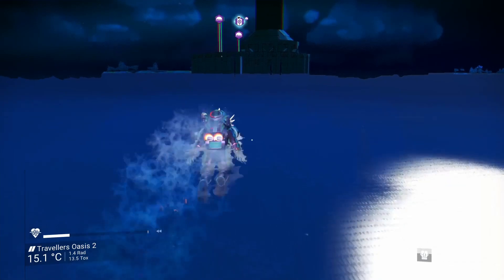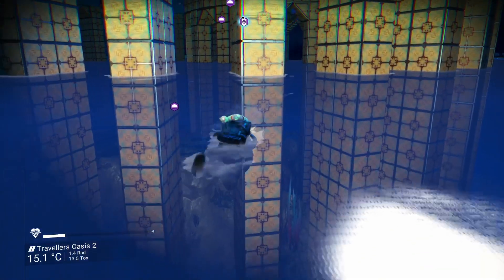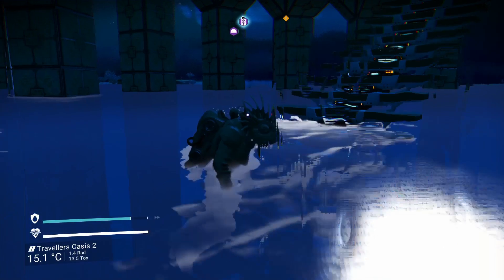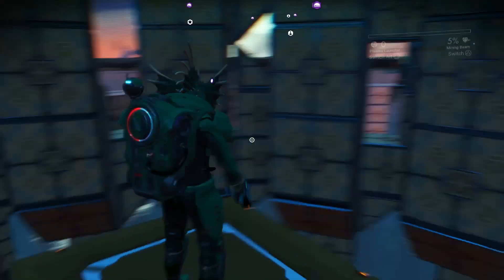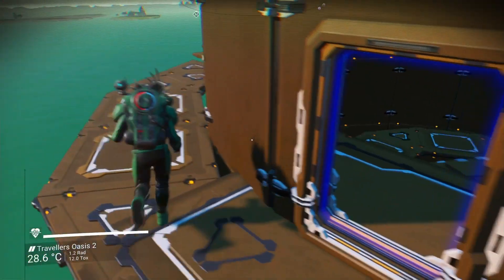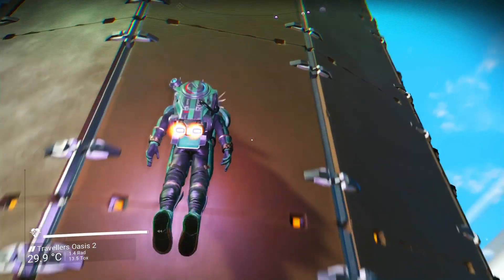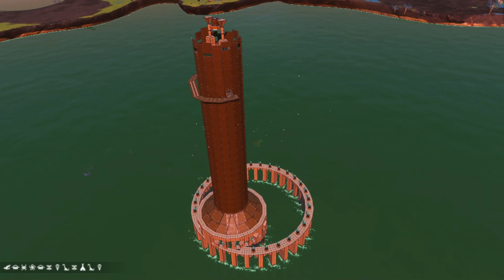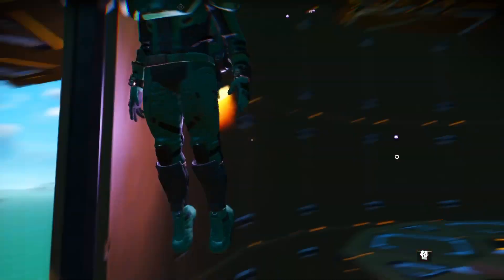No Man's Sky, The Tower Of The Gods